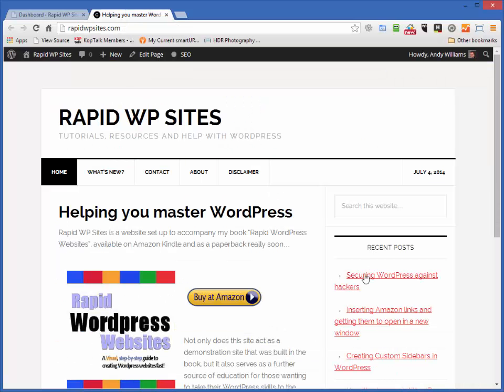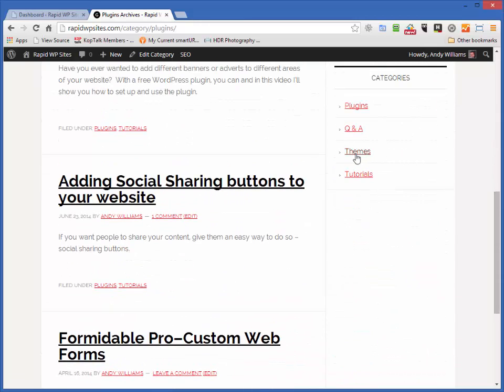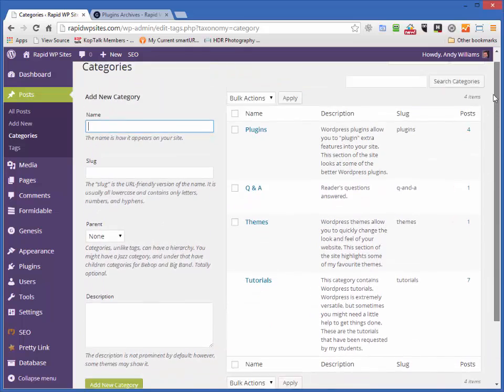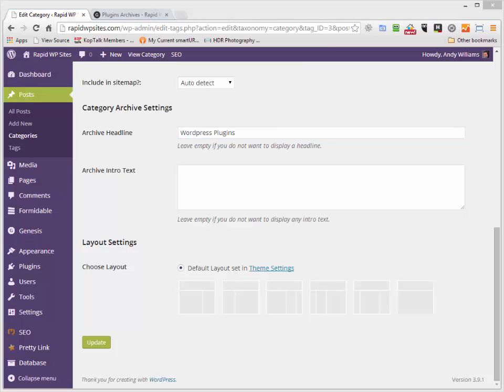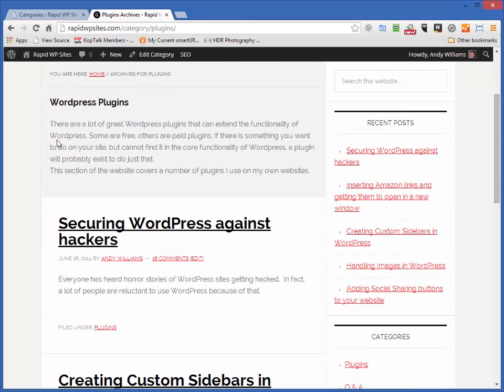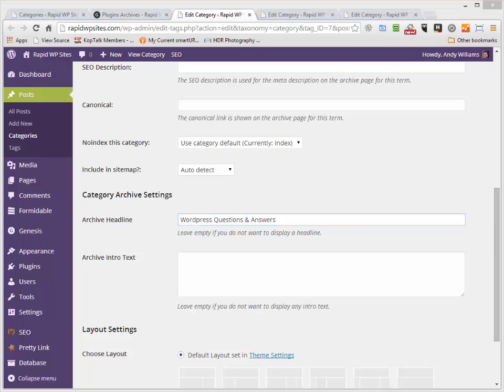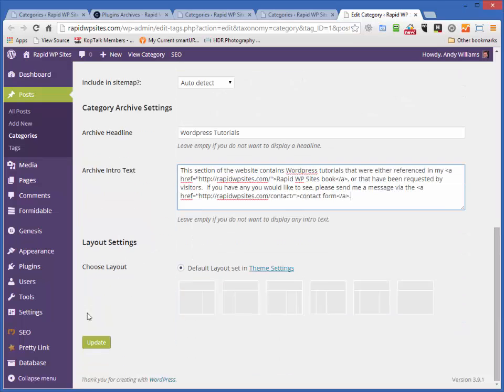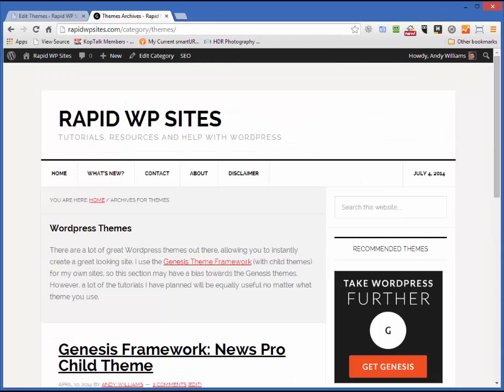Creating Category Page Introductions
Genesis Wordpress theme makes it super easy to add introductions to category and tag pages.  This video shows you how.  For more Wordpress tips and tutorials, please